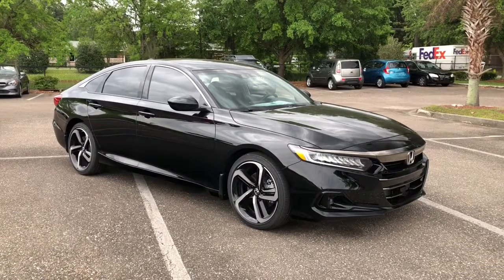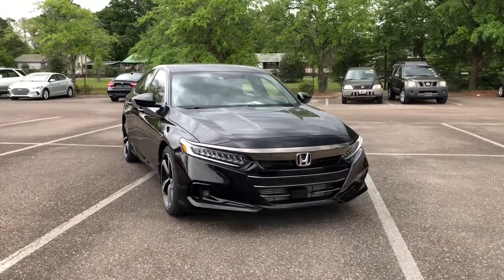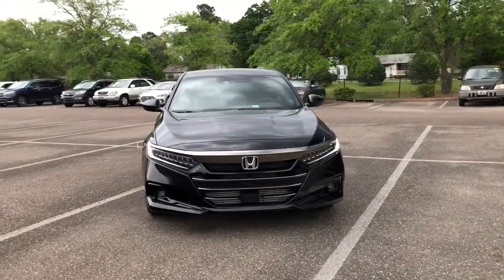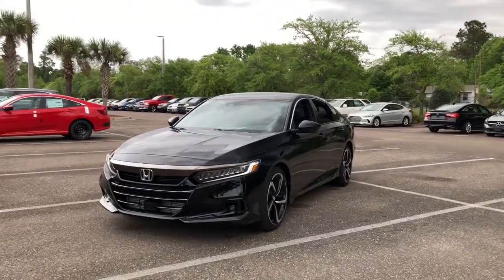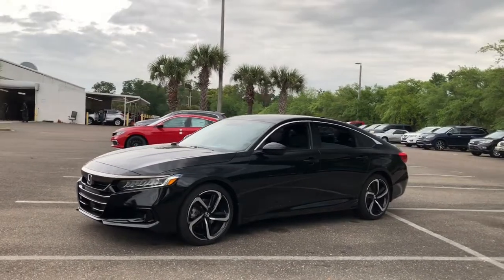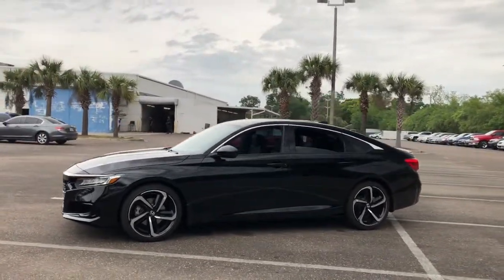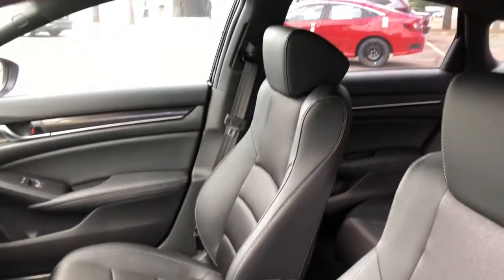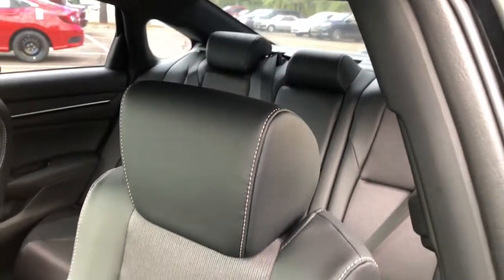2021 Honda Accord Jacksonville, Orange Park, St. Augustine, Gainesville, Nocatee FL MA056615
Crystal Black Pearl New 2021 Honda Accord available in Jacksonville, Florida at Duval Honda. Servicing the Orange Park, St. Augustine, Gainesville, Nocatee area.

Duval Honda
1325 Cassat Avenue

2021 Honda Accord Sport $1006 off MSRP! 29/35 City/Highway MPGbrbrPrices are plus tax tag title dealer added accessories $198 Electronic Filing Fee and dealer pre-delivery service fee in the amount of $899 which charge represents cost and profit to the dealer for items such as cleaning inspecting and adjusting new and used vehicles and preparing documents related to the sale.
Wheels: 19 Machine-Finished Alloy w/Black Inserts|Front Bucket Seats|Cloth Seat Trim|Radio: 180-Watt AM/FM Audio System|4-Wheel Disc Brakes|Air Conditioning|Electronic Stability Control|Front Center Armrest|Leather Shift Knob|Spoiler|Tachometer|ABS brakes|AM/FM radio|Alloy wheels|Automatic temperature control|Brake assist|Bumpers: body-color|Delay-off headlights|Driver door bin|Driver vanity mirror|Dual front impact airbags|Dual front side impact airbags|Four wheel independent suspension|Front anti-roll bar|Front dual zone A/C|Front fog lights|Front reading lights|Fully automatic headlights|Illuminated entry|Knee airbag|Leather steering wheel|Low tire pressure warning|Occupant sensing airbag|Outside temperature display|Overhead airbag|Overhead console|Panic alarm|Passenger door bin|Passenger vanity mirror|Power door mirrors|Power driver seat|Power steering|Power windows|Radio data system|Rear anti-roll bar|Rear seat center armrest|Rear window defroster|Remote keyless entry|Security system|Speed control|Speed-sensing steering|Split folding rear seat|Steering wheel mounted audio controls|Telescoping steering wheel|Tilt steering wheel|Traction control|Trip computer|Variably intermittent wipers|Front beverage holders|8 Speakers|Lane Departure Warning System|Speed-Sensitive Wipers|Exterior Parking Camera Rear|Auto High-beam Headlights|Forward collision: Collision Mitigation Braking System (CMBS) + FCW mitigation|Emergency communication system: HondaLink|Apple CarPlay/Android Auto|Adaptive Cruise Control: Adaptive Cruise Control (ACC) with Low-Speed Follow